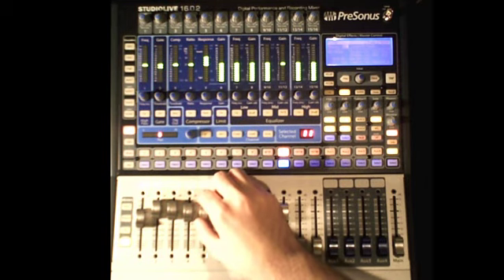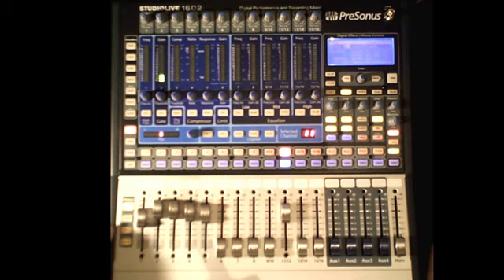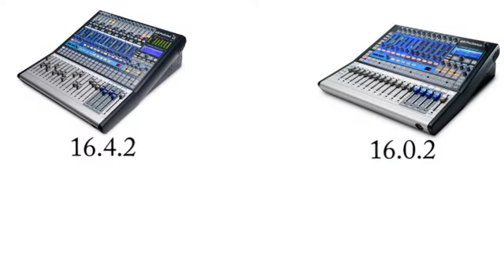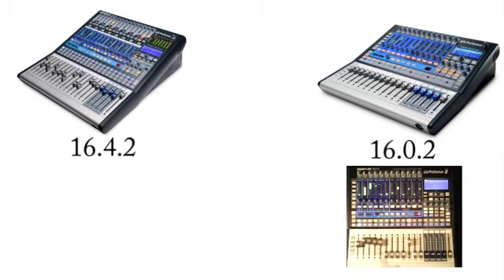Presonus StudioLive 16.0.2 - Review, Overview, and Demonstration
In this video, I will be reviewing the Presonus StudioLive 16.0.2.  The good folks at Presonus provided this review unit until January to show you, so over the next few months, I will be demonstrating its key features and how it can easily integrate with the StudioOne Artist DAW, Capture software, and FL Studio as a firewire interface for recording music in studio or on the road.

For more detailed information on the StudioLive 16.0.2, be sure